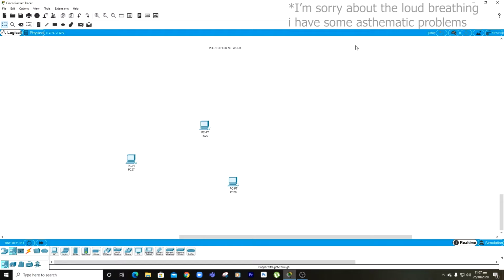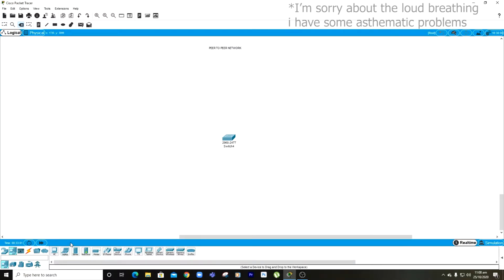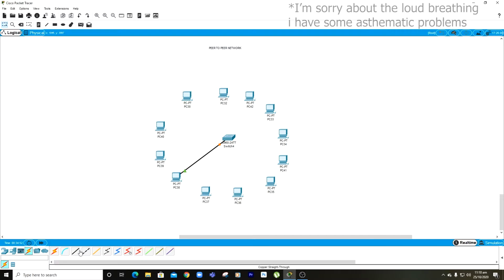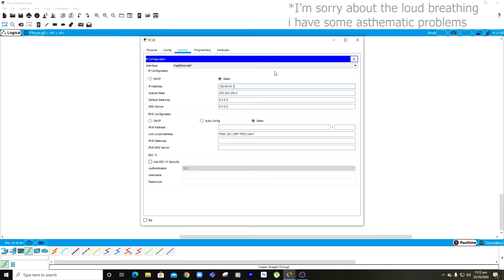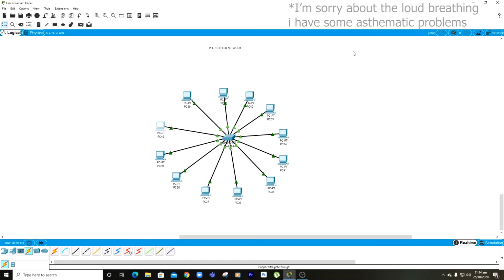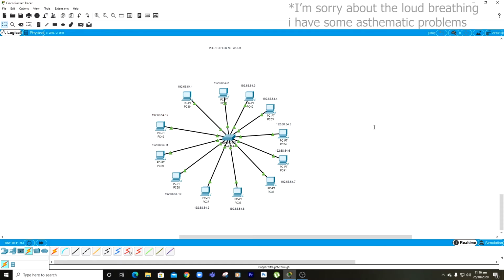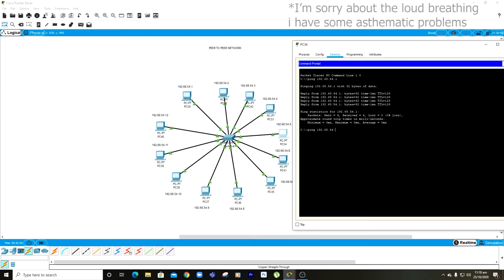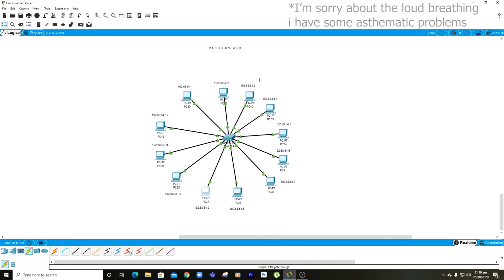How to create a PEER TO PEER (P2P) Network on CISCO PACKET TRACKER